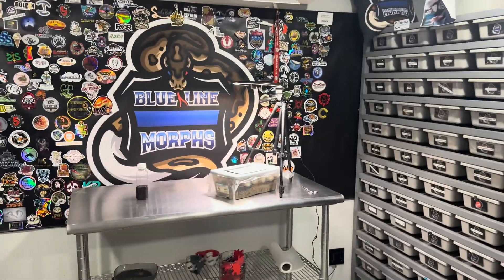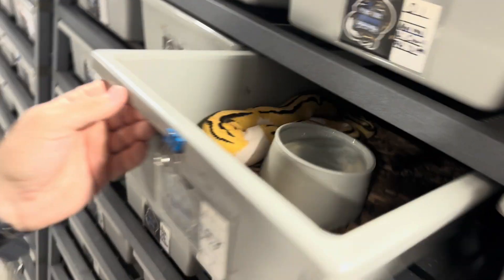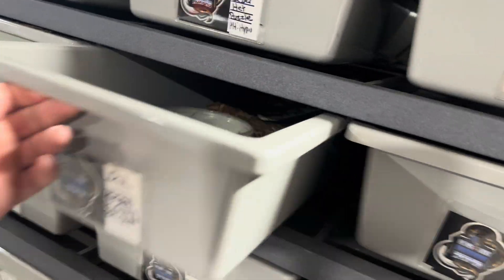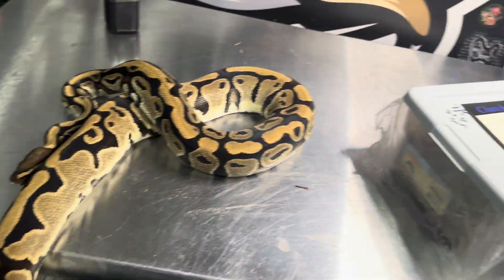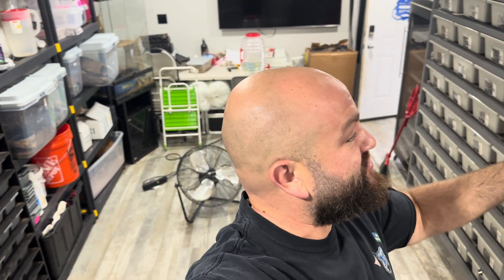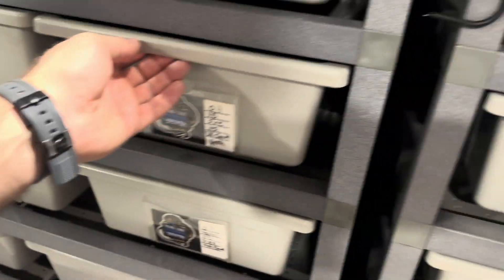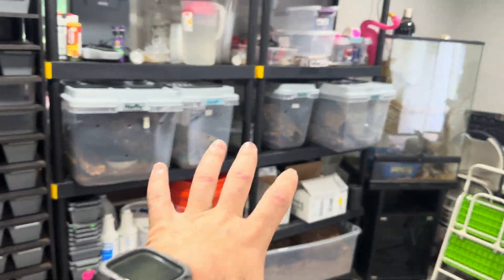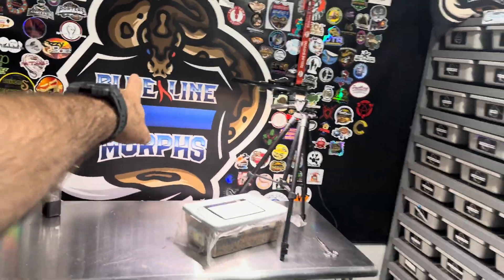DOES SHED TESTING WORK?!? CUTTING OUR FIRST GENETICALLY TESTED CLUTCH!!!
We’ve had this girl for quite some time and she was always listed as het clown poss het pied - we got her tested and it’s time to see if genetically testing snakes work!

CHARLIE / GREY RIDER REPTILES INFO!!